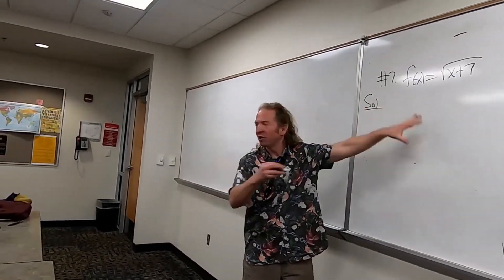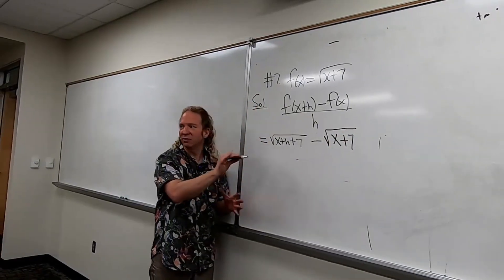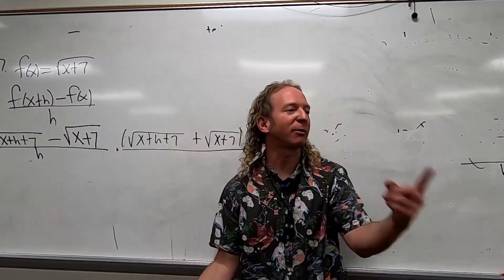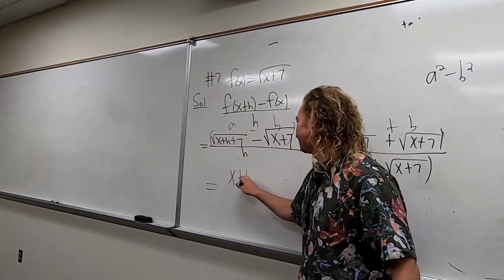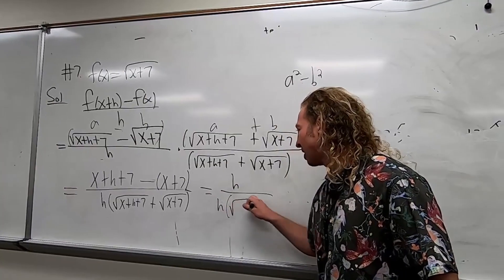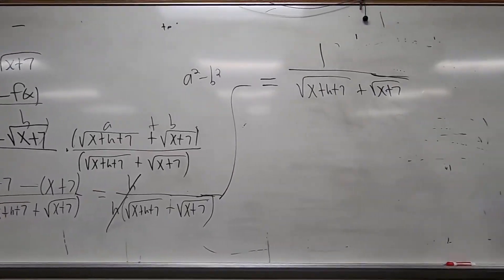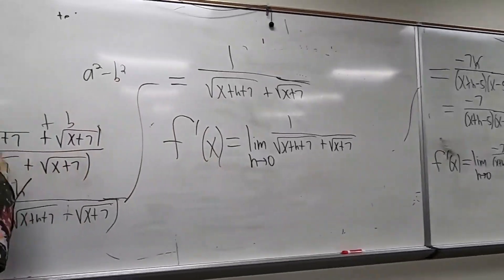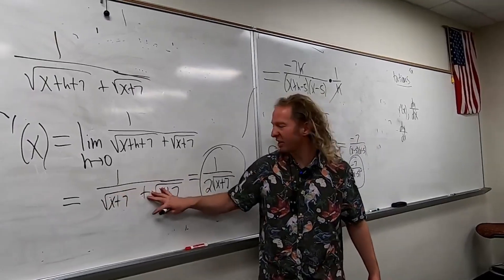Derivative of square root of x + 7 using the Definition of the Derivative